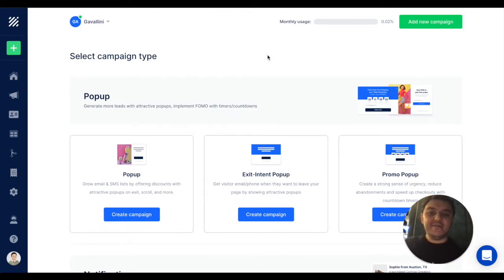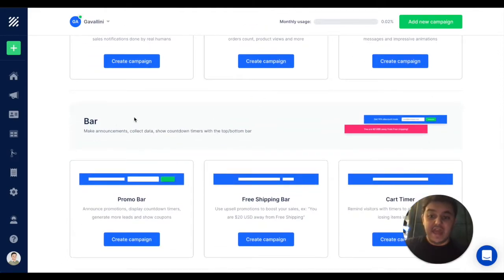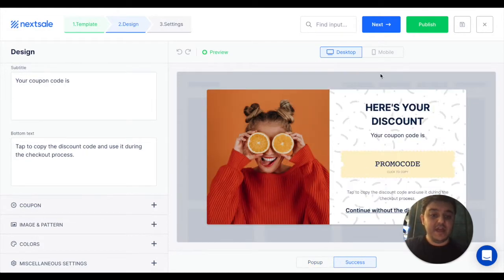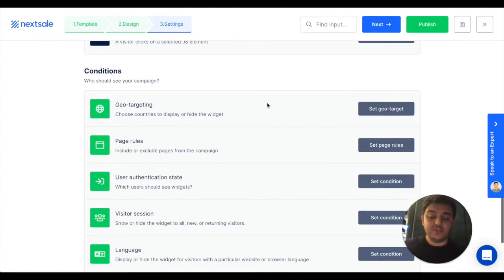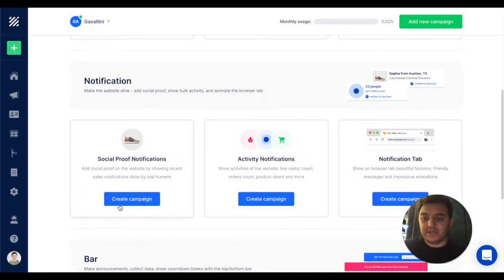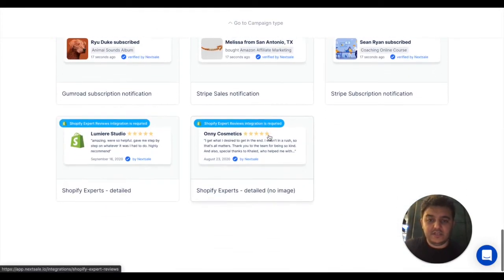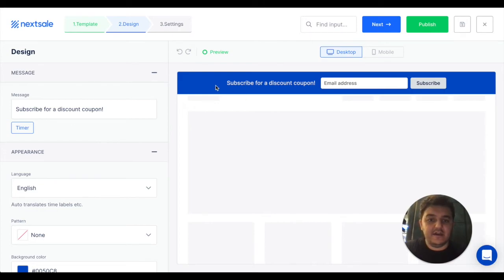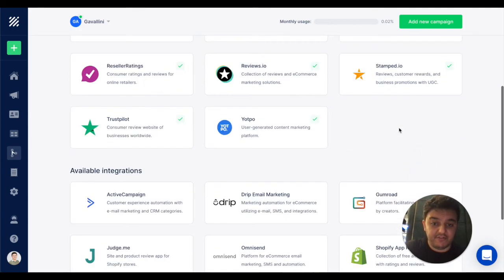What you can do with Nextsale? Best Shopify Social Proof App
Nextsale provides conversion tools to boost your sales. You can create Social Proof by displaying recent purchases or product reviews. Grow your email & SMS list with customizable popups and top bars.

See how to create discount/exit intent/welcome pop ups for your Shopify, BigCommerce, WooCommerce store in under 5 minutes.

Nextsale is the easiest way to create Welcome/Exit Pop Ups for Shopify, BigCommerce, WooCommerce.

Why Nextsale Discount Pop Ups for Shopify/BigCommerce/WooCommerce?
The easy way to acquire new customers is through the high intent traffic coming to your store. Nextsale’s software tracks a user’s movements and behavior on a page and prompts an event (like a popup, bar, notifications) when it detects a visitor is about to leave, scroll the site so you can reach them before they disappear.